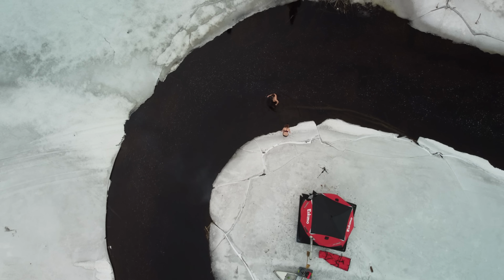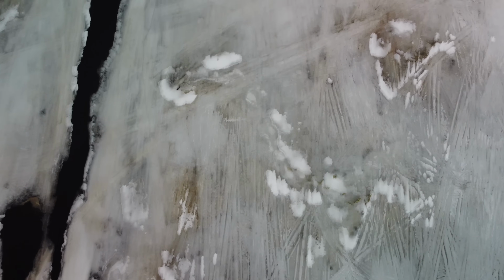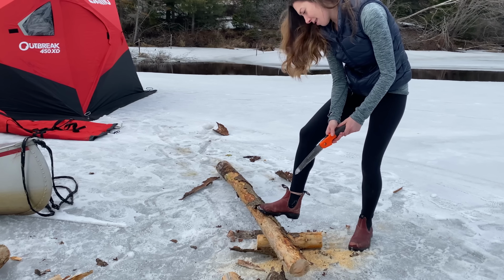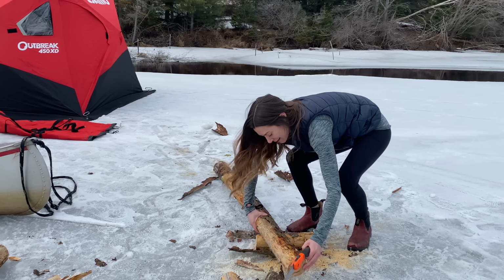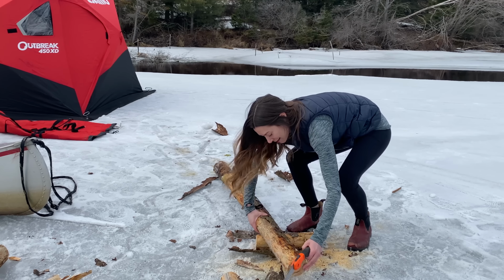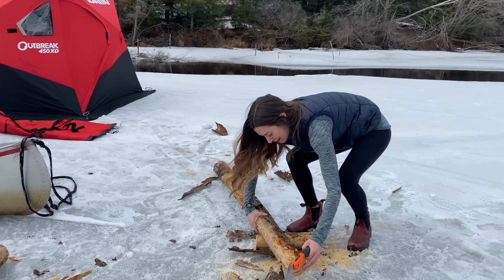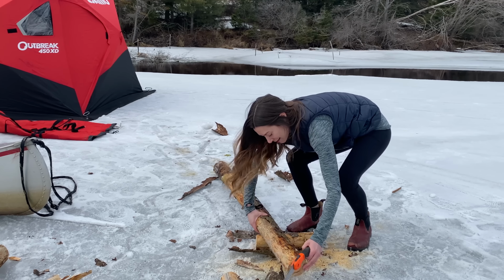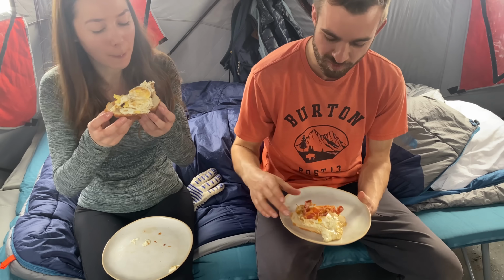Canoe Ice Camping With My GF | Her First Polar Dip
Finally enough ice melted and we were able to take the canoe out of hibernation! We paddled down to one of our favourite places to ice camp and spent our last night of the season on the ice. It even got hot enough to go for a swim! (polar dip)

Camping Gear:
Double sleeping bag
camping chairs
folding saw
Camping cook set
Fillet knife

US Links 🇺🇸
What I film with:
Drone: https
GoPro: https
Memory Card
Battery Bank
Editing Software